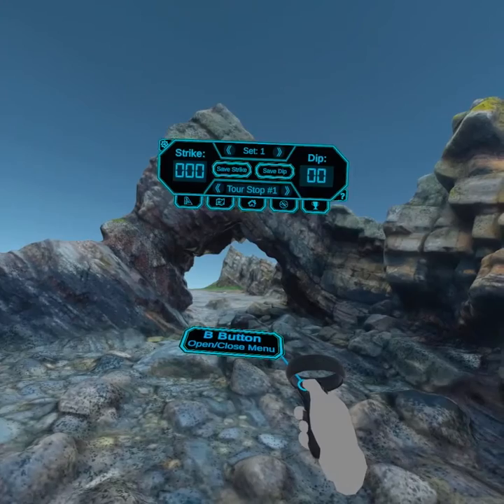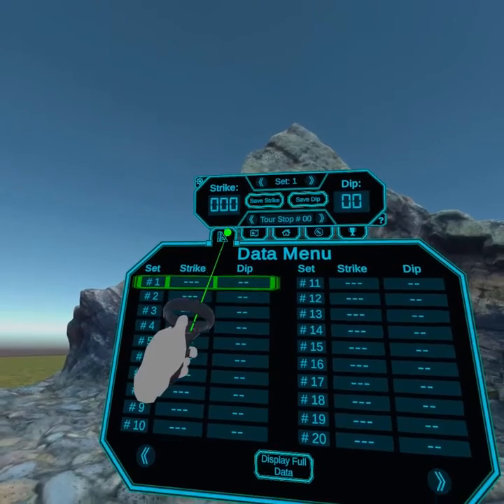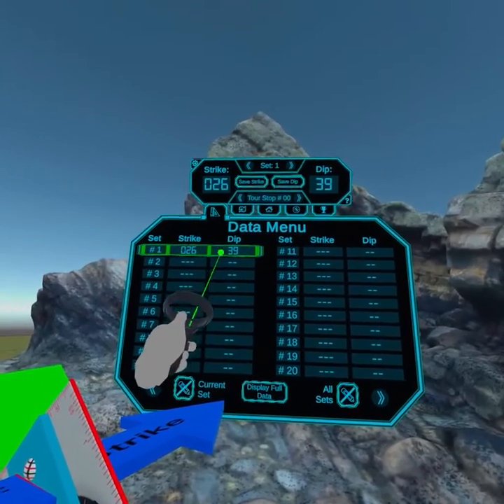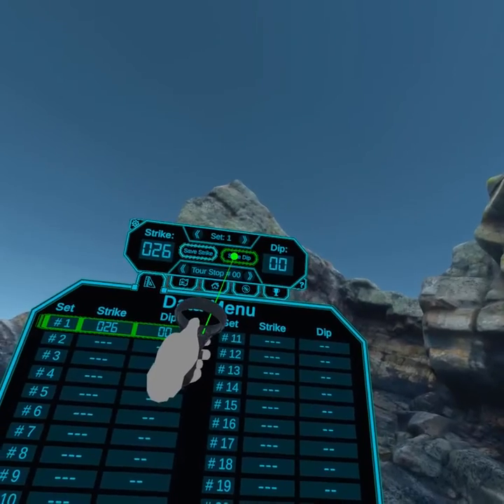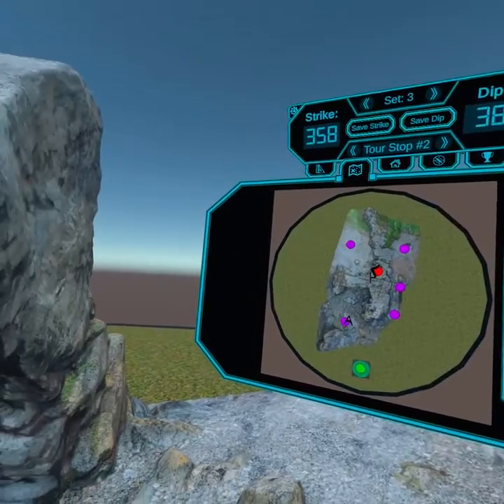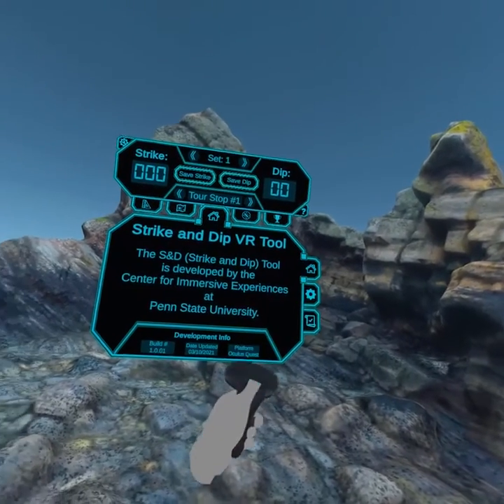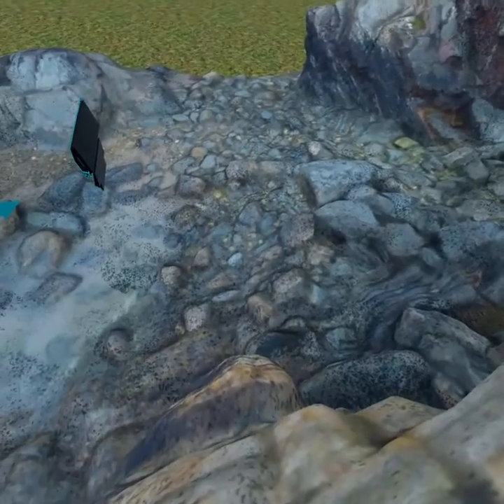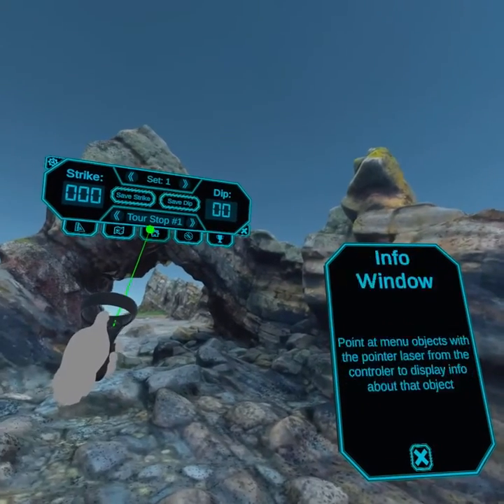S&DVR Menus Tutorial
This video tutorial covers the menus and sub-menus in the Oculus Quest version of the S&DVR (Strike and Dip Virtual Reality) Tool program. This video explains what each menu is, how to access each menu, and demonstrates the buttons and functionality of each menu.

The timestamps for each section can be found below.

Intro - 00:00
Main Menu - 00:23
Data Menu - 01:32
World Map Menu - 03:30
Home Menu - 05:02
Tools Menu - 05:43
Level Select Menu - 06:34
Info Menu - 06:56

This video displays S&DVR version 1.0.01 running on an Oculus Quest/Quest 2 headset.

  --  About S&DVR  --
The S&DVR (Strike and Dip Virtual Reality) Tool is a VR experience created for the purpose of helping students learn about taking strike and dip measurements from 3D models of geological structures. With this tool, students can learn what strike and dip measurements are as well as practice taking those measurements using a variety of geological structure types from around the world.

A playable non-VR web browser version of this project can be found at the following link: